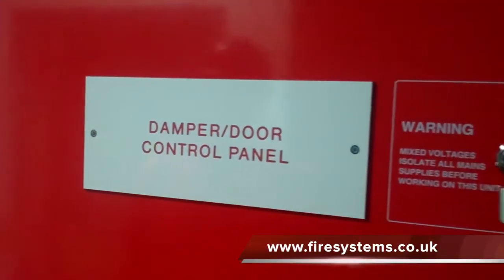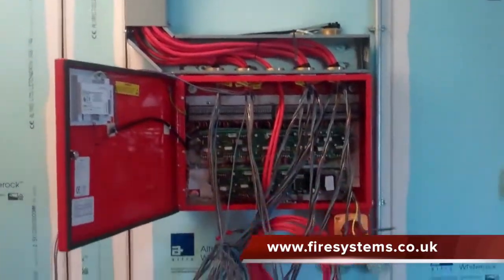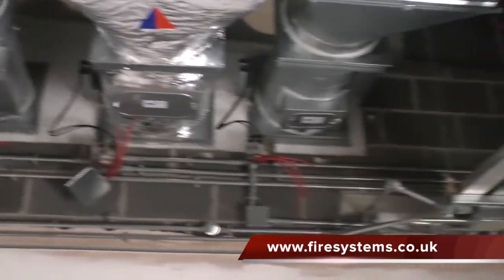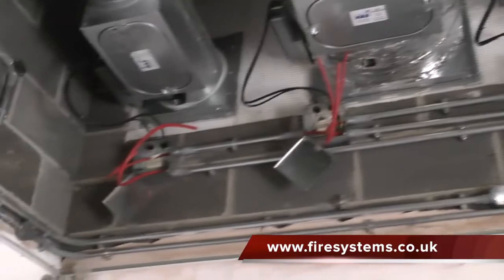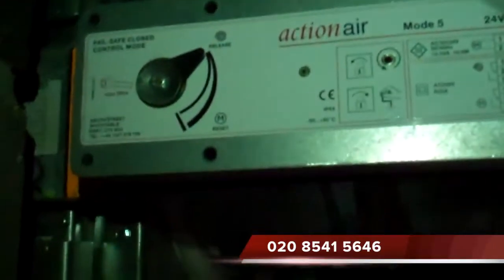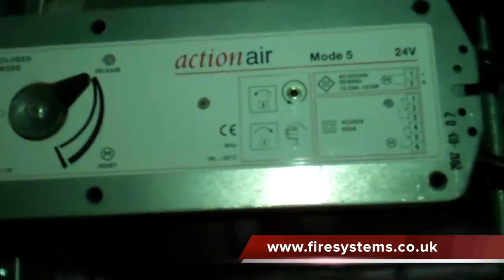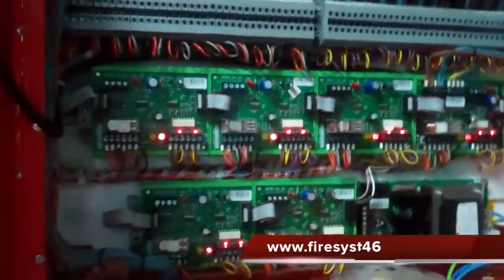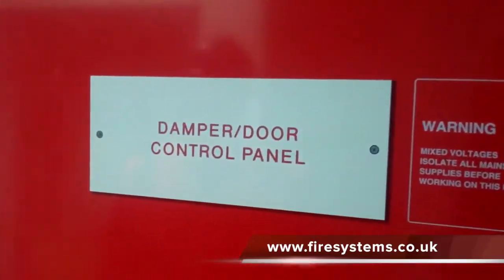Smoke Vent Systems - Smoke Dampers - Fire Systems Ltd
An overview for the operation of a Kentec smoke damper panel, connected to "Action Air" smoke dampers.